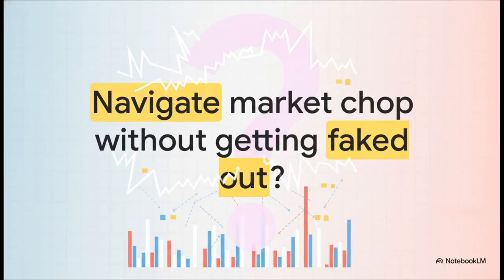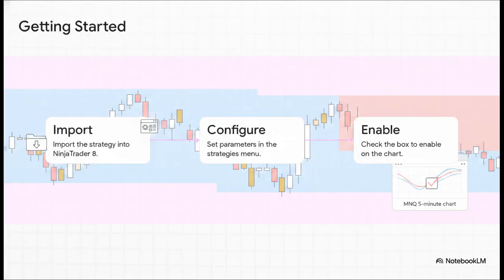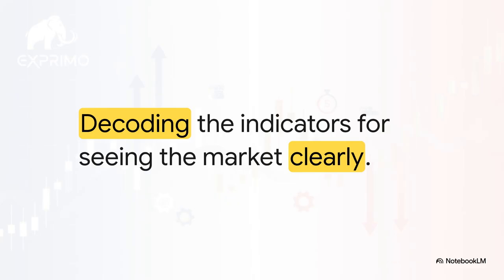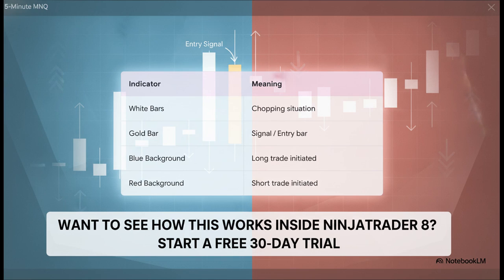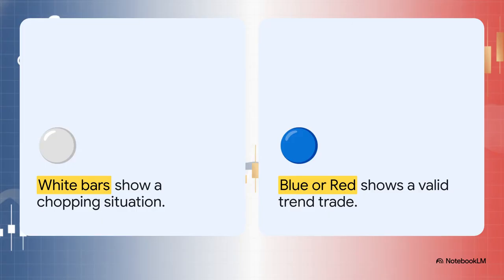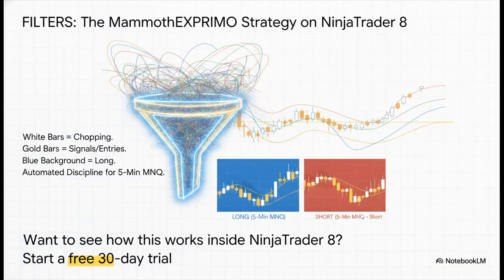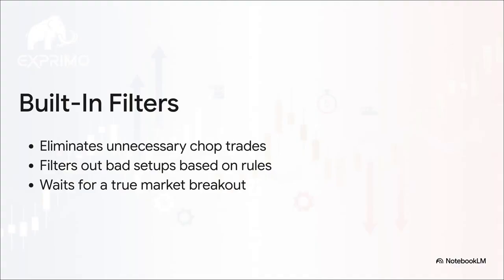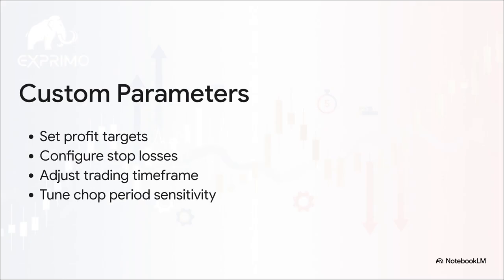MammothEXPRIMO in ninjatrader Setup and Walkthrough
What’s Included in the Videos:
The Logic of Visual Signals: The videos detail how the strategy identifies a "chopping" market by painting bars white and only signals a trade when the chop breaks
High-Fidelity Entries: They highlight the gold signal bars and the background color coding—blue for long trades and red for short trades—to show exactly how the system visualizes the "Surge"
Execution Details: Both overviews explain that the strategy runs on a 5-minute MNQ chart and executes entries at the open of the bar immediately following the gold signal
Customization & Protection: The content emphasizes that users can adjust the period settings to optimize for different market conditions and that built-in filters eliminate unnecessary "chop trades"
The Final Hook: Per your request, both videos conclude with the gentle call to action: "Want to see how this works inside NinjaTrader 8? Start a free 30-day trial."

Survivalhike provides software tools for technical analysis and systematic trading workflows.

Trading futures involves substantial risk and is not suitable for every investor.

Survivalhike does not provide investment advice.

Past performance, demonstrations, and hypothetical examples do not guarantee future results.